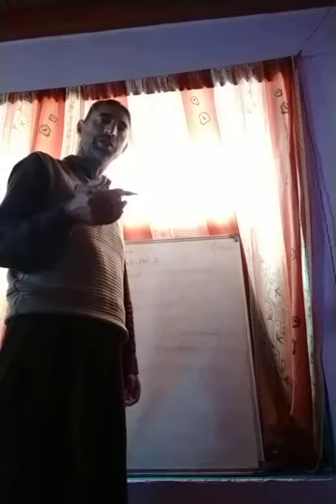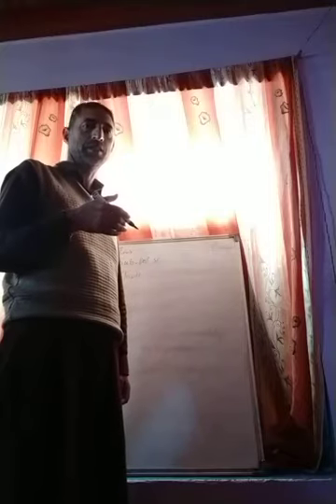11th.political science,powers and functions of High court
BHSS kukroosa